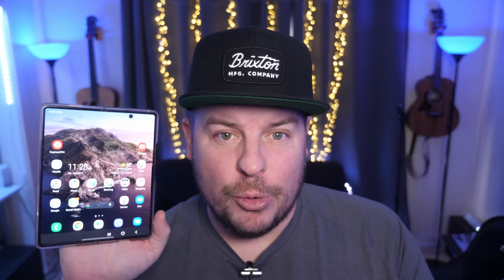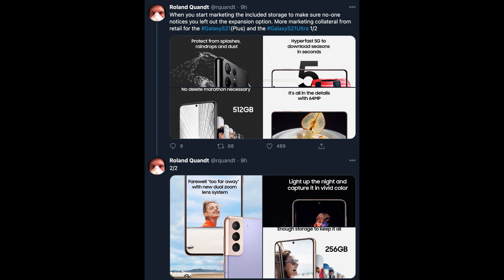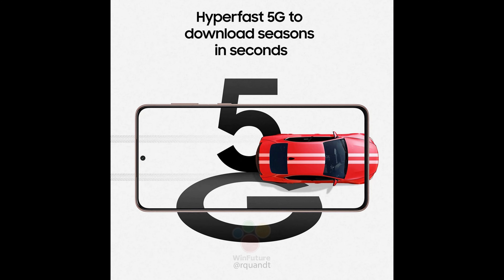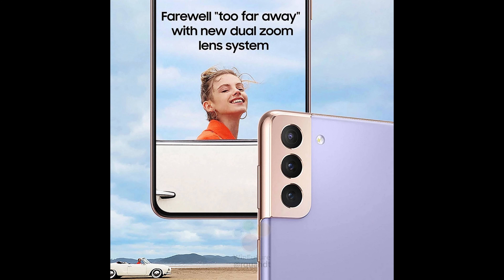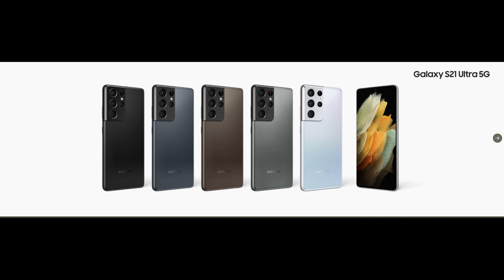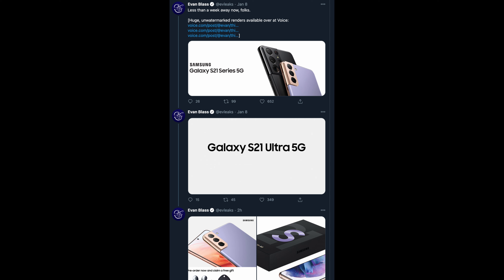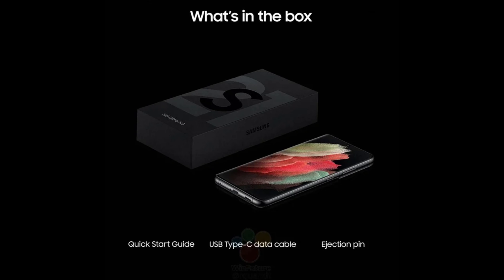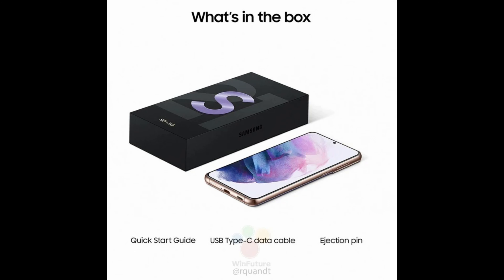Galaxy S21 What DOESN’T Come in the Box + Official Marketing Materials | S21 Series Colors Photos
Galaxy S21 What DOESN’T Come in The Box + Official Marketing Materials | ALL Galaxy S21 Series Colors Photos | S21 Preorder Gifts | Galaxy Z Fold 2 One UI 3 Rolling Out

Bookmarks
00:00 - Apple & Hyundai Electric Car
01:02 - Galaxy Unpacked January 2021: Official Trailer | Samsung
01:41 -  Samsung Launching Galaxy SmartTag and SmartTag+ Details Inside!!
02:45 - Question of the Day

Galaxy S21 What DOESN’T Come in The Box + Marketing Materials
Galaxy Z Fold 2 One UI 3 Rolling Out